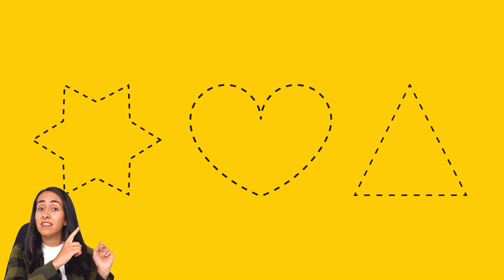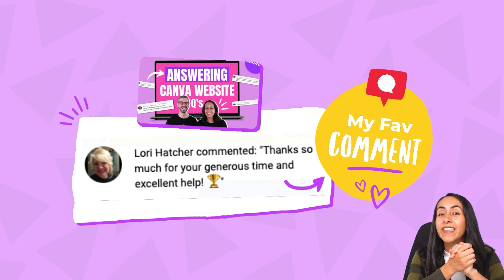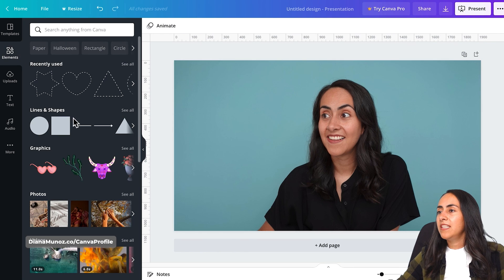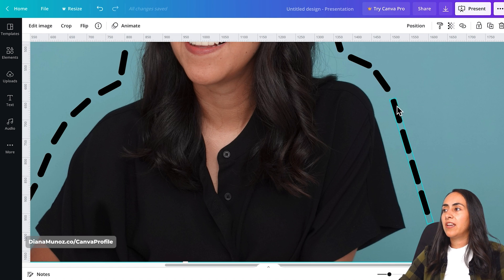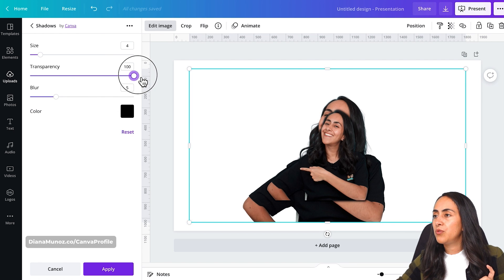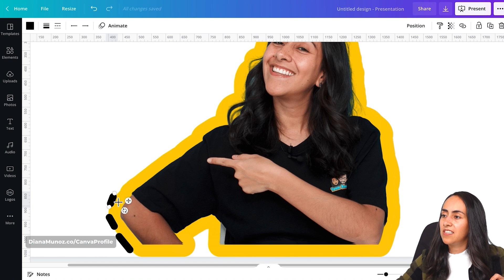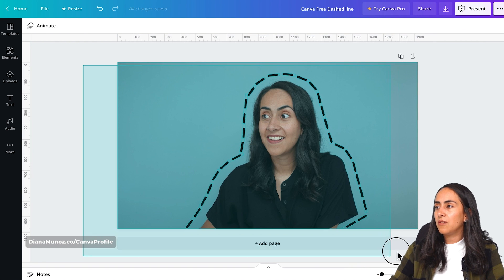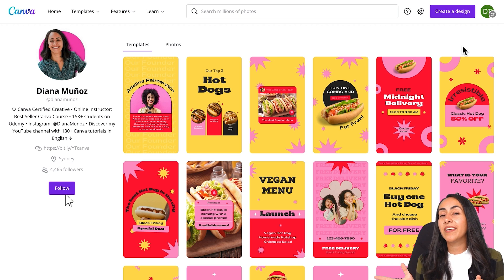How to ADD a DASHED LINE | Canva Tutorial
Today I'll show you how to add a dashed line to your designs and around a photo for FREE. If you have a Canva Pro account, you'll see that it can help you achieve this dashed outline more easily (as shown in the last part of the tutorial). Try it out, it's a lot of fun! And let me know how it goes!

VIDEO CONTENT
00:00 Intro
00:20 How to find dashed basic shapes
01:24 Your featured comment this week
01:58 How to add a dashed line with Canva Free
02:06 Credits to Quynh
02:31 What are we going to recreate today?
02:48 Let's start designing
02:51 How to insert a photo from the uploads section
03:23 How to find a dashed line in Canva
03:36 How to set the thickness of the dashed lines
04:03 How to add a dashed line around a person
04:51 How to save time with straight lines
05:41 How to add a dashed line with Canva Pro
07:57 How to crop a dashed line
07:59 How to set the thickness of the dashed line
08:12 How to add a dashed line with the help of the guide
08:53 Final outcome and last adjustments (guide and background)